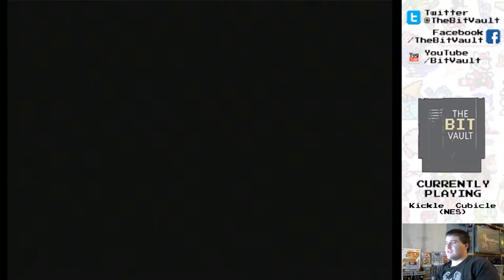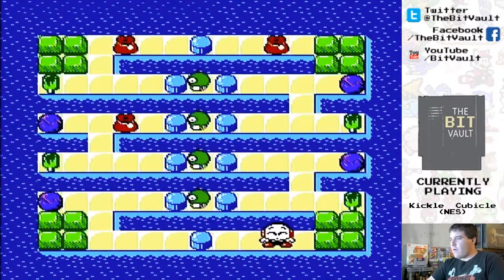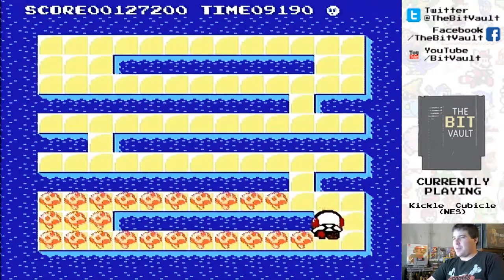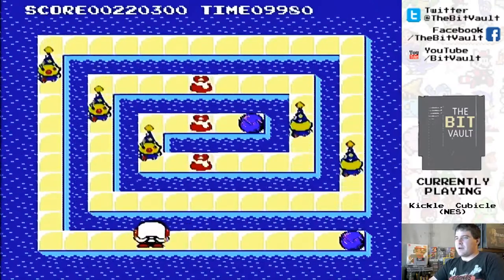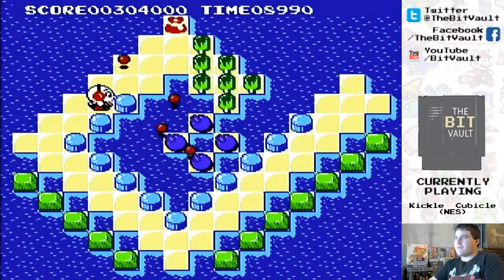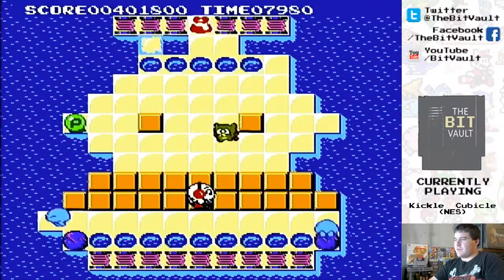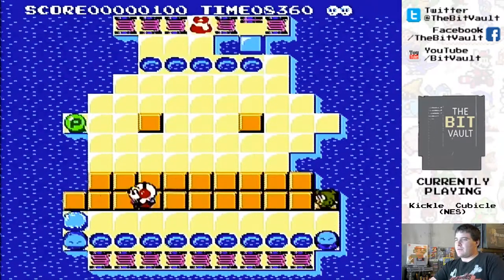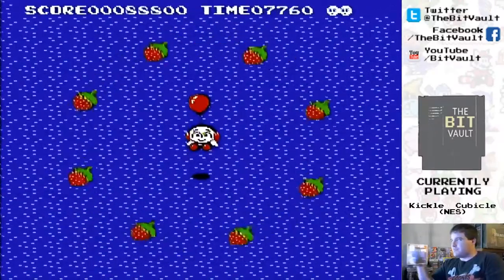Let's Play Kickle Cubicle - "Fruit Land" (Part 2/4)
Fruit Land is pretty much just Garden Land plus clowns. Also, orange juice ice blocks!

Here at The Bit Vault, we play retro, vintage, and rare video games while providing strategy breakdowns, tricks, and obscure bits of history about the games we play.

We're not speed runners, we're not pro gamers - we're just regular guys who love video games and want to share them with everyone who will watch.